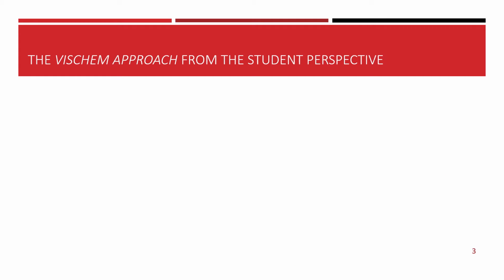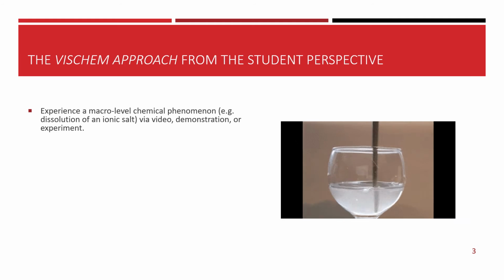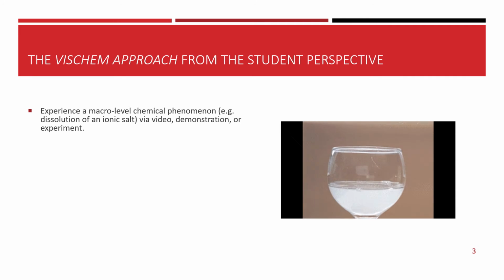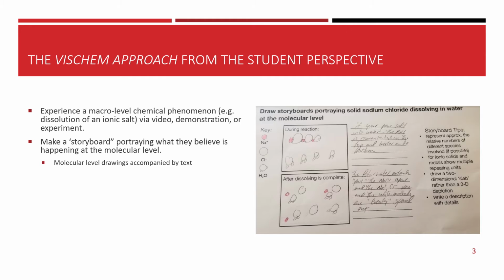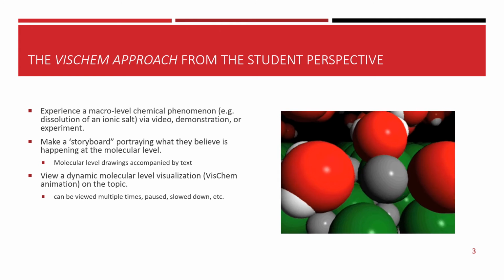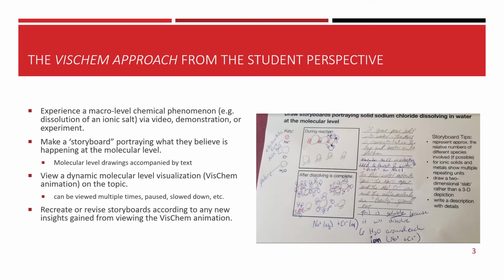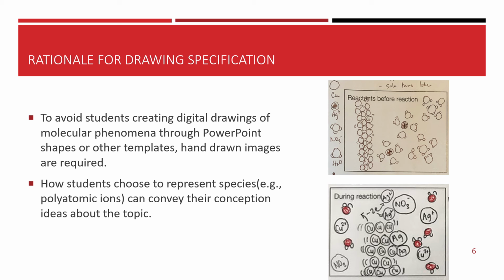KatieMarie Magnone - GRF 2020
“In Classroom” Data Collection in the Era of Distanced Learning
Presentation by KatieMarie Magnone
Coauthors: Matthew Wu & Ellen Yezierski